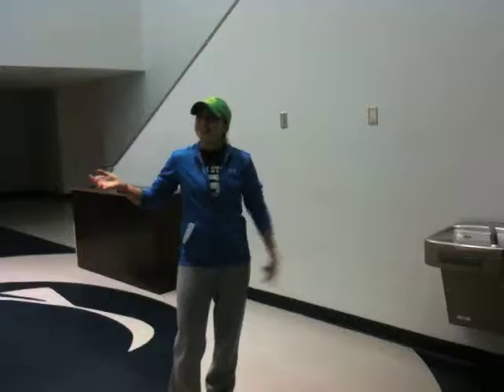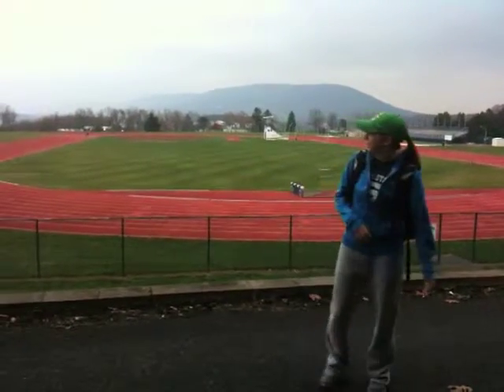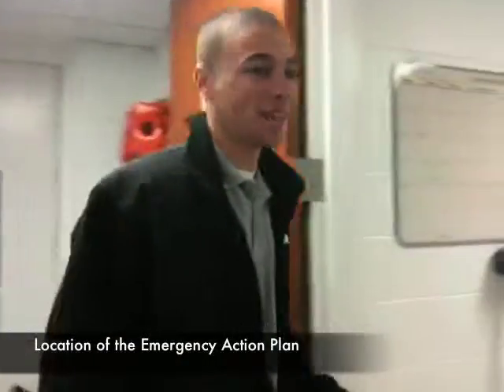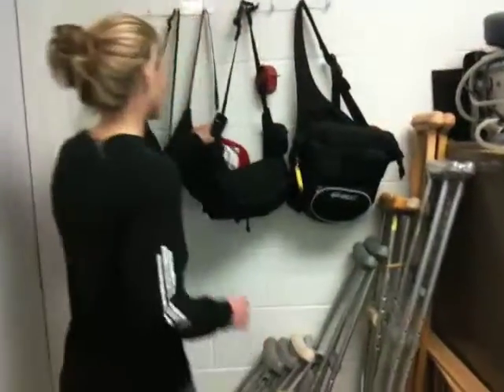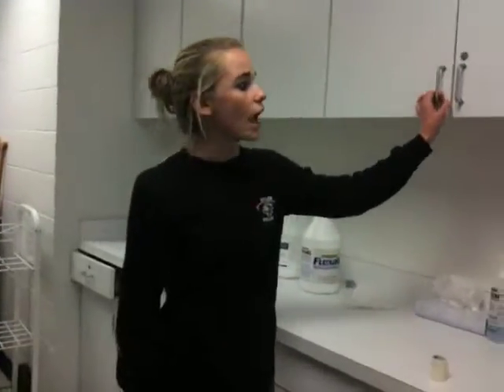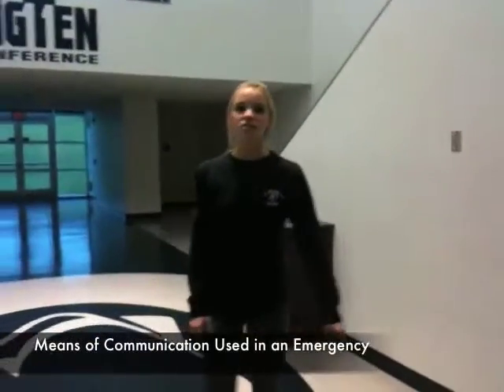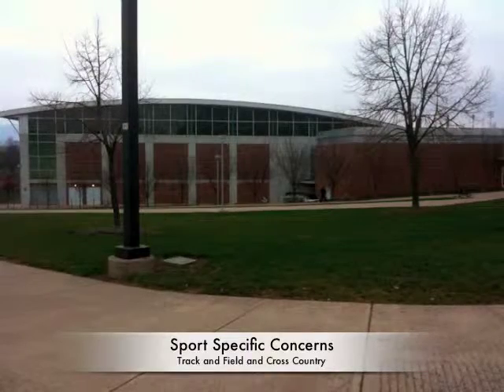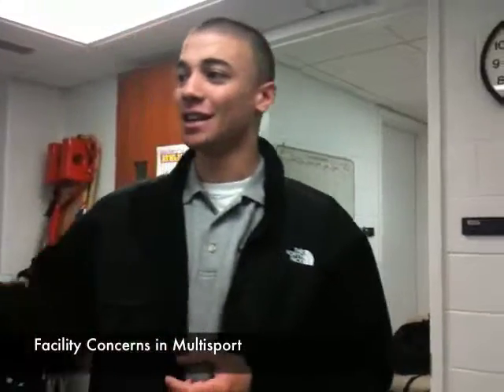Kines 233 EAP Project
Kines 233 Students take a behind the scenes look at the Penn State Multisport Facility